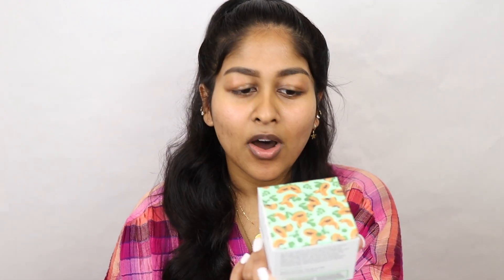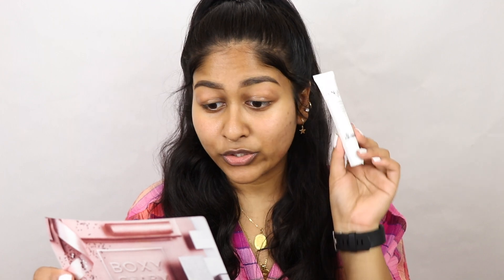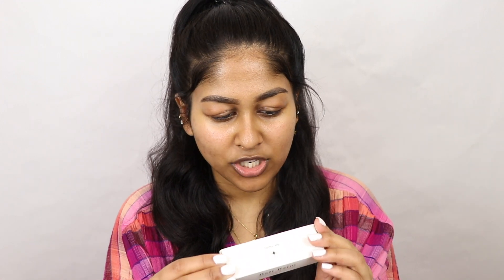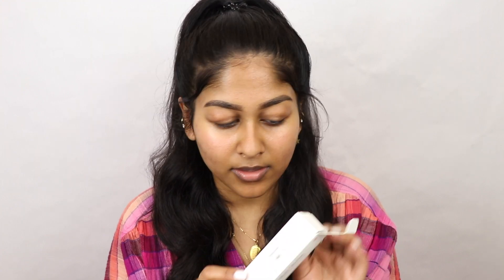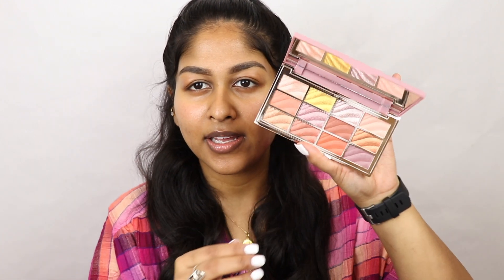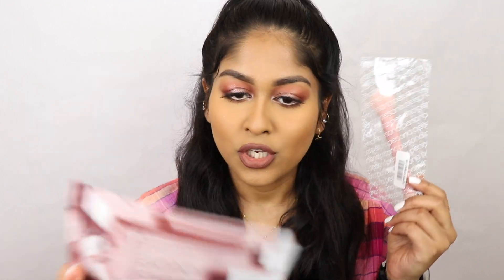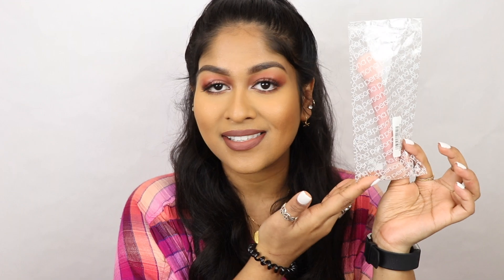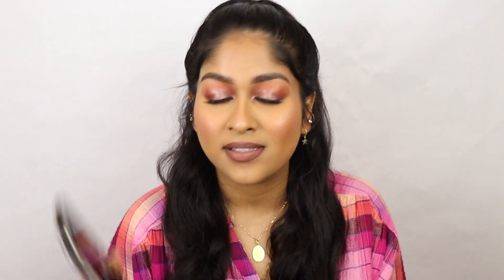January Boxycharm Unboxing I Midori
Today I have my very first boxycharm unboxing of the year! Hope yall enjoy the video!